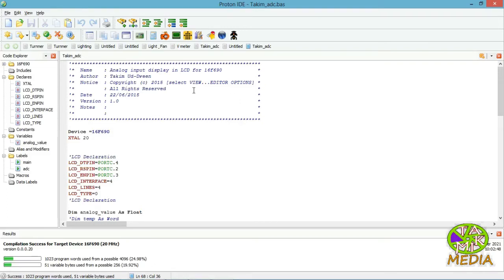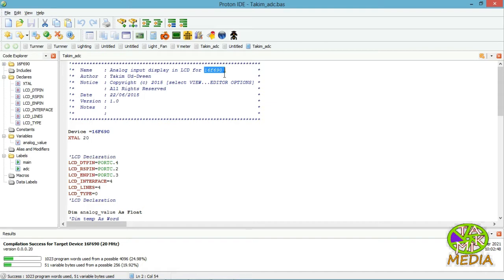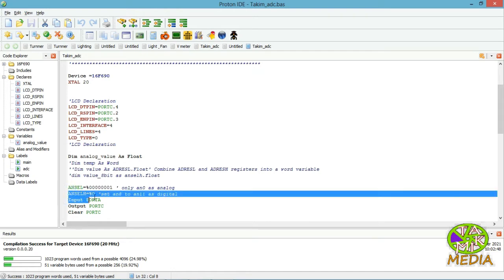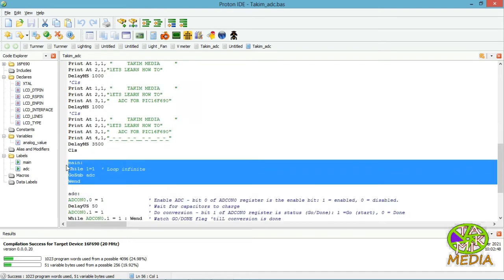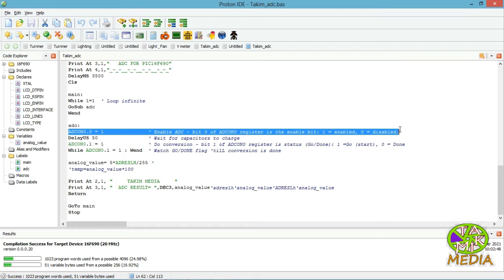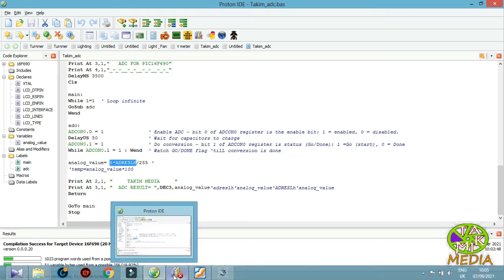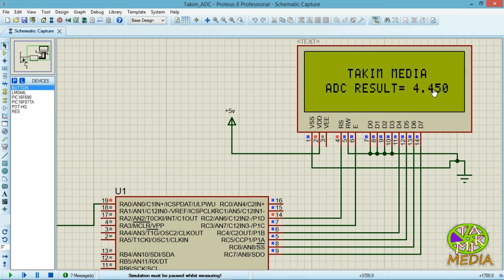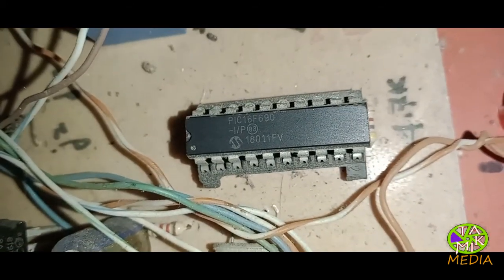ADC Using PIC16F690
In this video I have tried to show how to convert analog to digital using PIC16F690 microcontroller.

code:
Device =16F690
XTAL 20
LCD_DTPIN=PORTC.4
LCD_RSPIN=PORTC.2
LCD_ENPIN=PORTC.3
LCD_INTERFACE=4
LCD_LINES=4
LCD_TYPE=0
Dim analog_value As Float
ANSEL=%00000001
ANSELH=%0
Input PORTA
Output PORTC
Clear PORTC
main:
While 1=1
GoSub adc
Wend
adc:
ADCON0.0 = 1
DelayUS 50
ADCON0.1 = 1
While ADCON0.1 = 1 : Wend
analog_value= 5*ADRESLH/255 '
Print At 2,1, "     TAKIM MEDIA     "
Print At 3,1, "  ADC RESULT= ",DEC3,analog_value'
Return
GoTo main
Stop